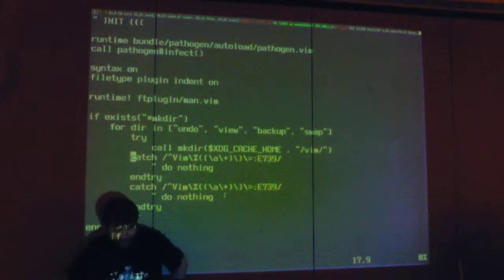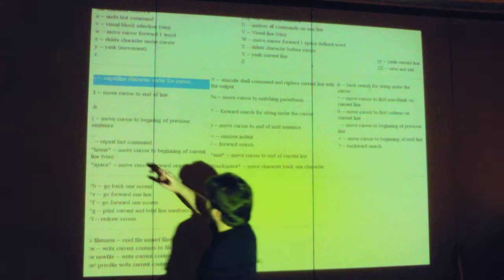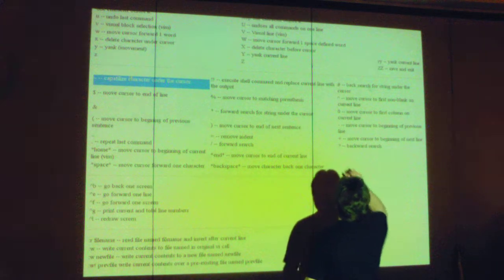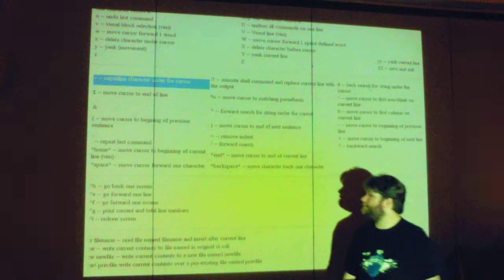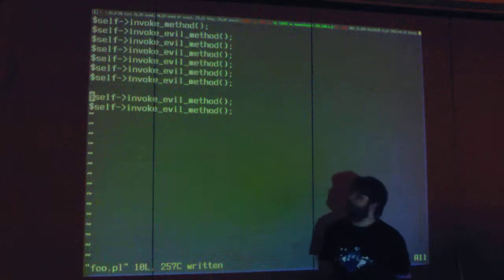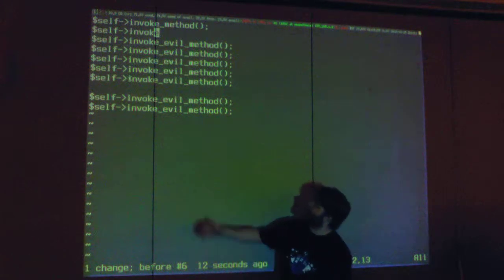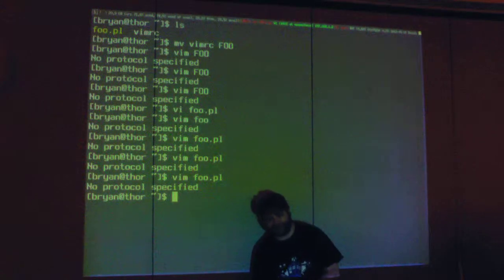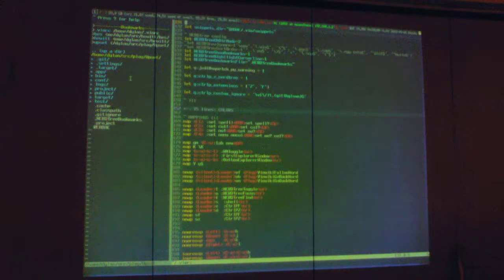Vim tutorial 3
Vim and how to use it. Bryan Lee, Sam Likins and Dylan Hardison.